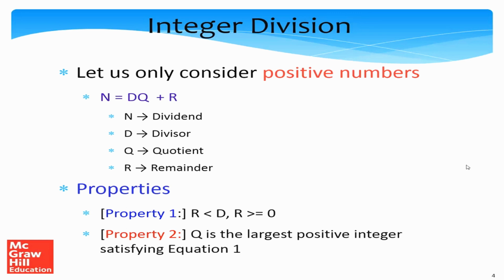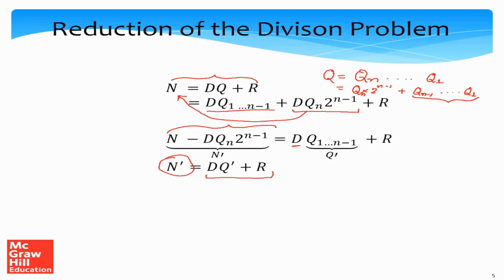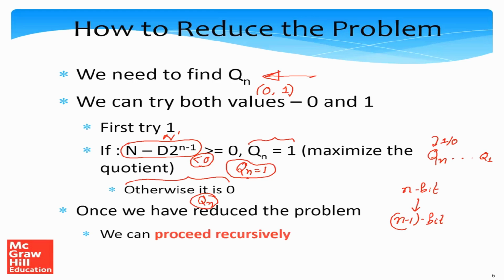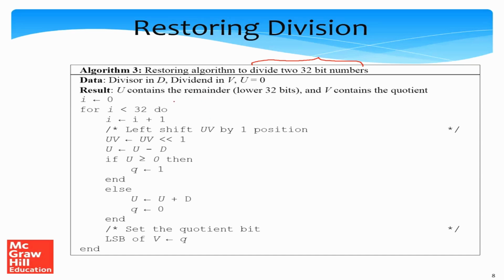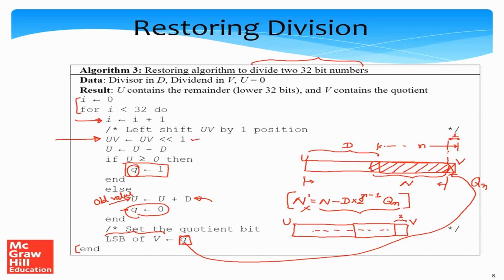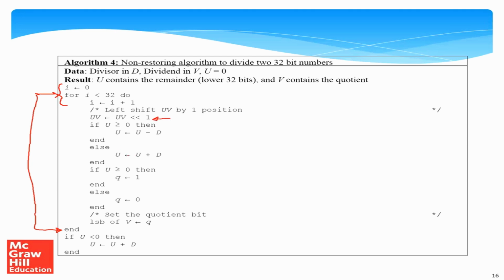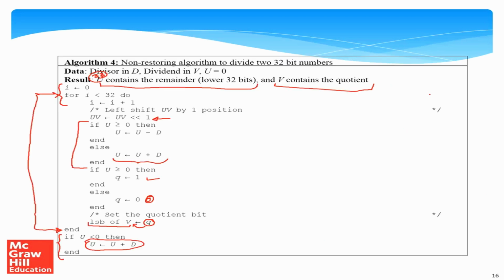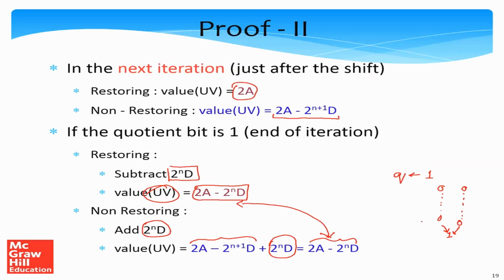Lec-20 | Computer Arithmetic Part - IV